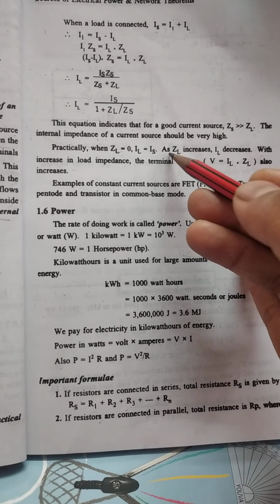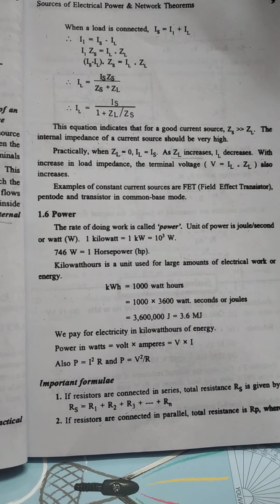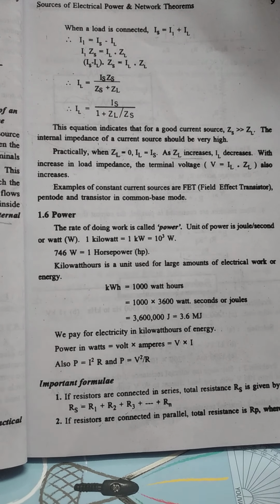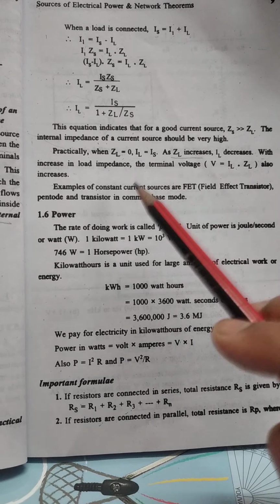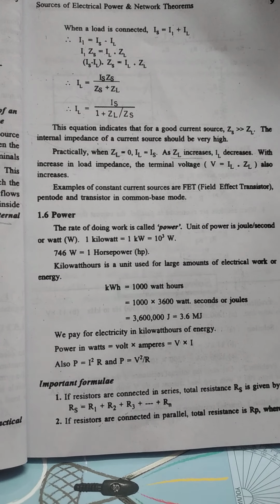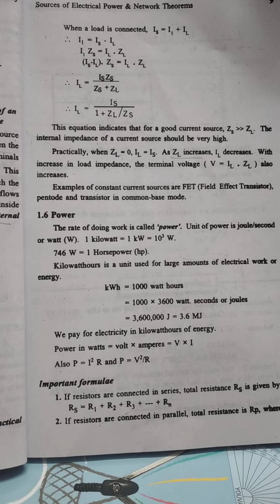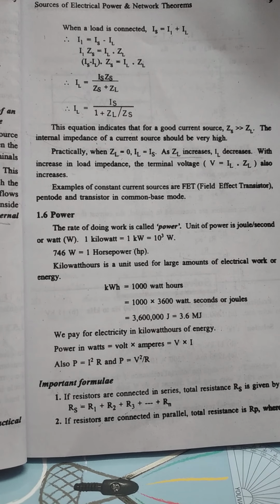DC current source